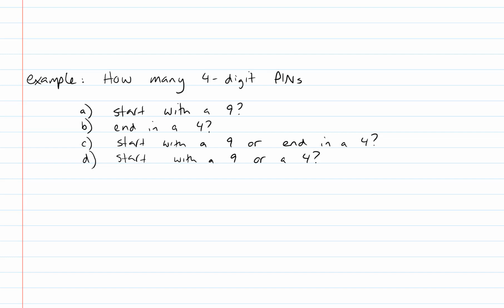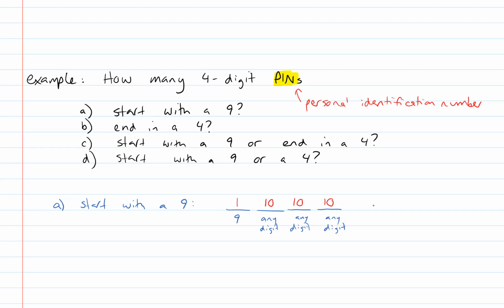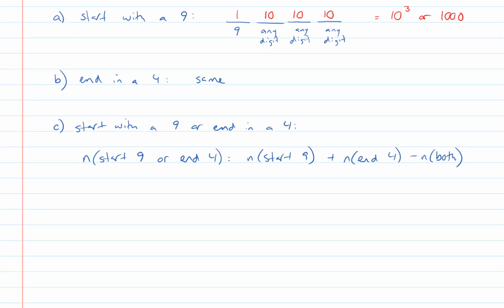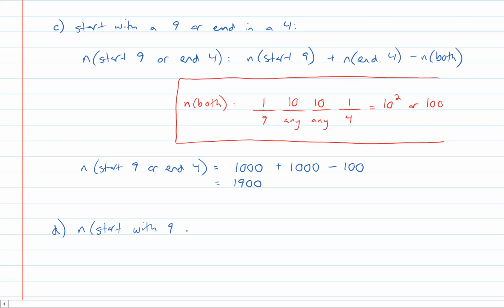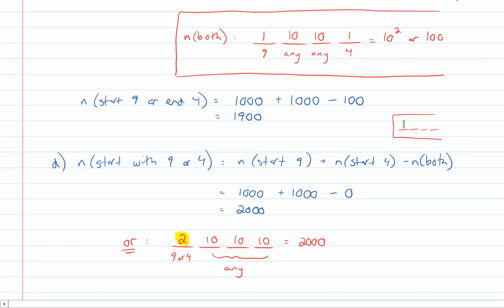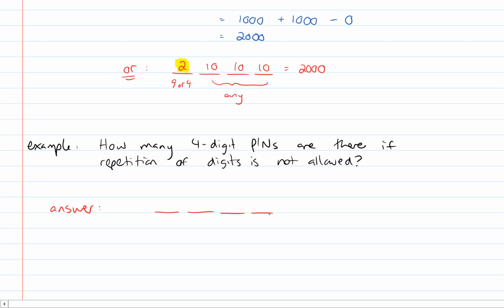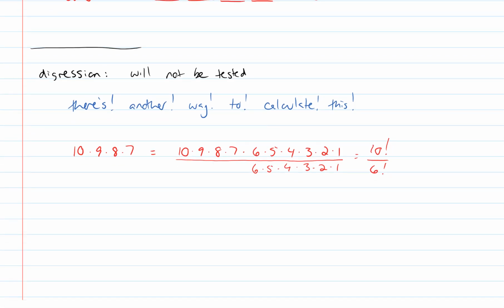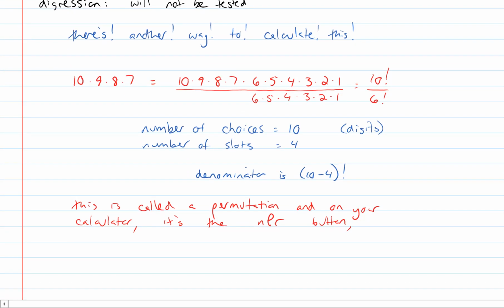Stat 157: 4.1 Examples of Counting Techniques